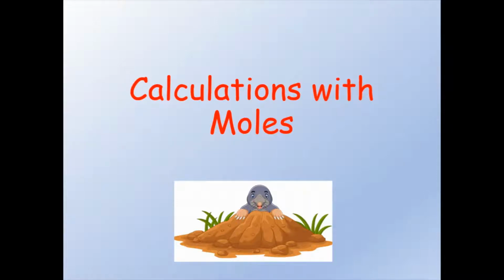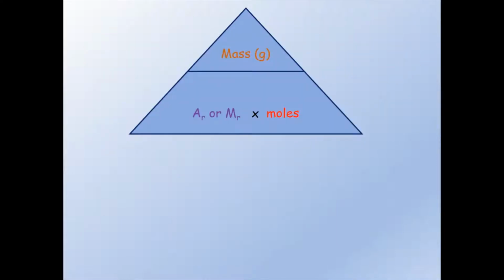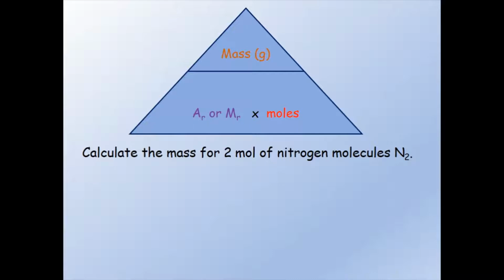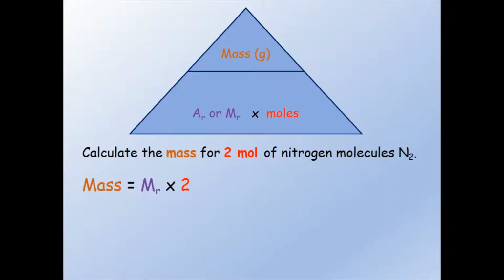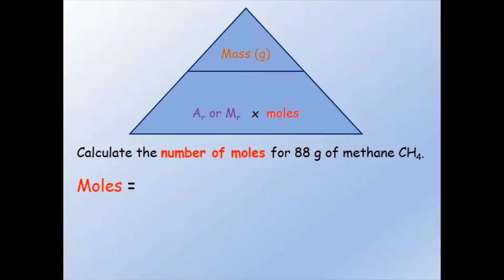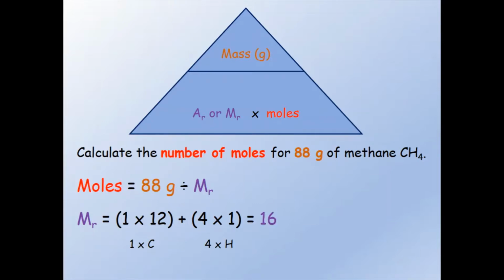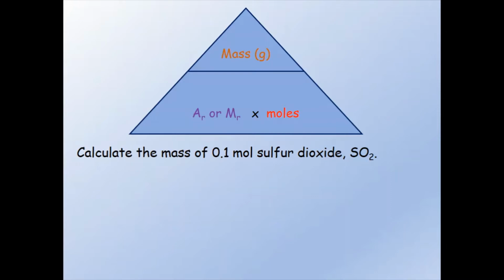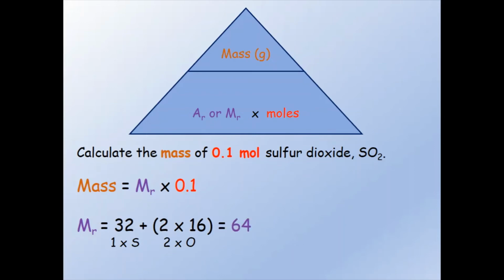A SImlpe Guide to Moles Part 1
This video covers:
- What is meant by mole and by Avogadro constant in chemistry
- How to use moles for calculations
- Example questions to calculate moles and masses